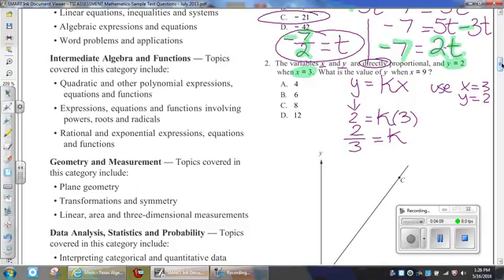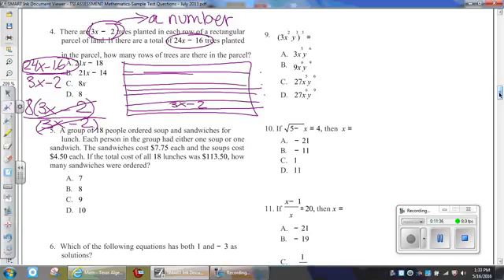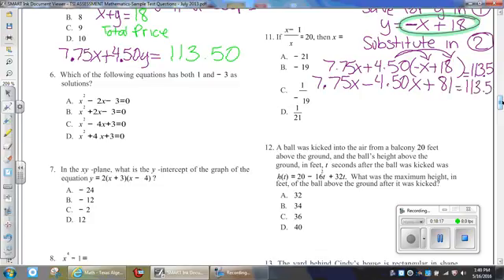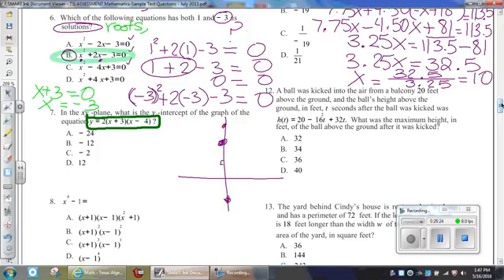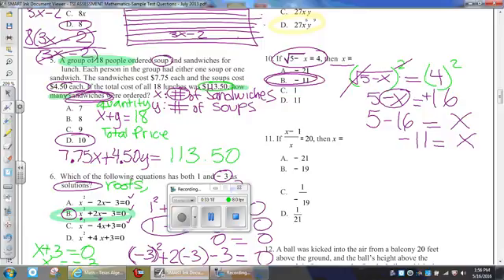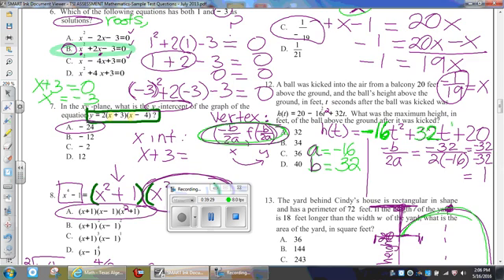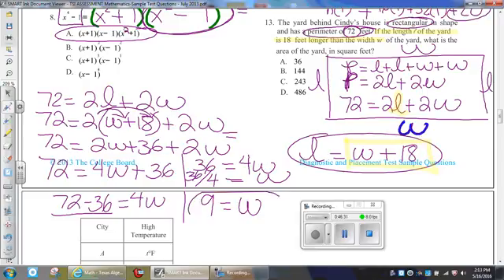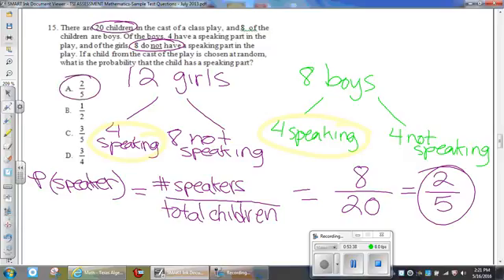TSI Sample Questions PAPER EXAM